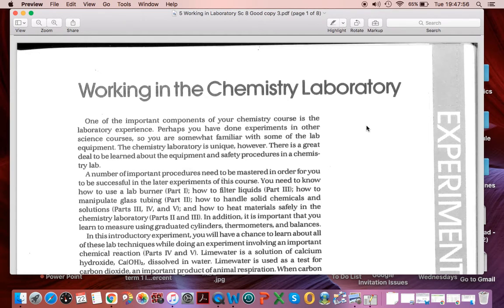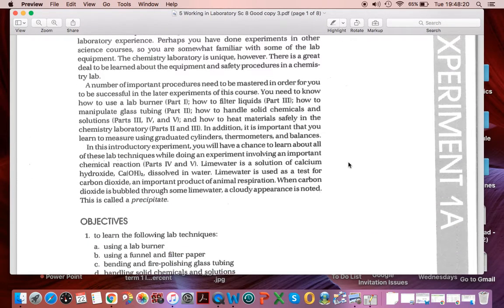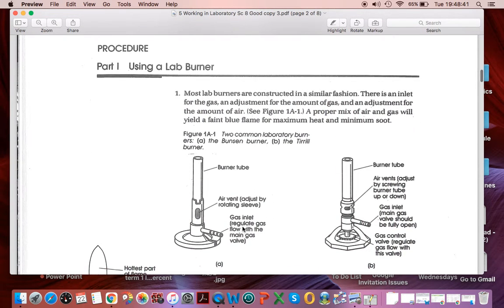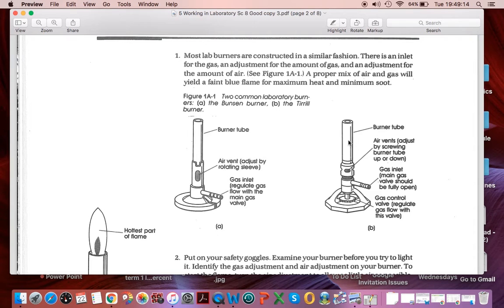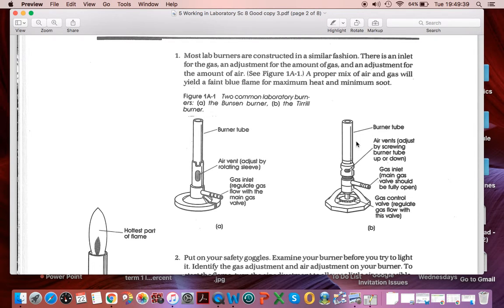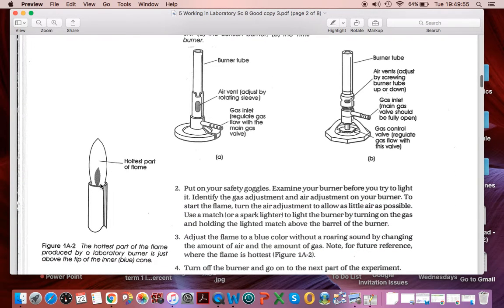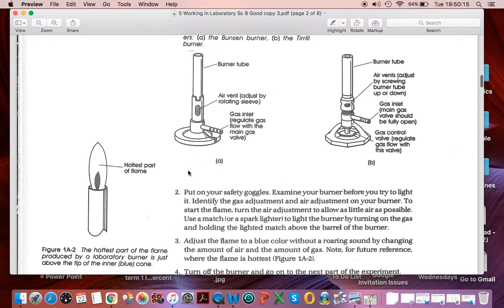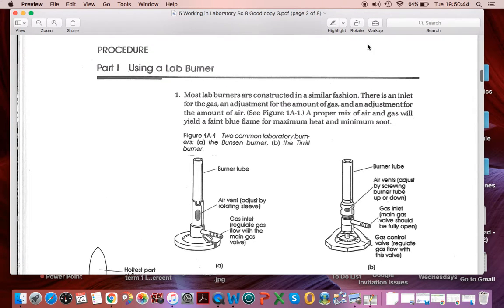Working in the Laboratory Part 1 Lab Burner